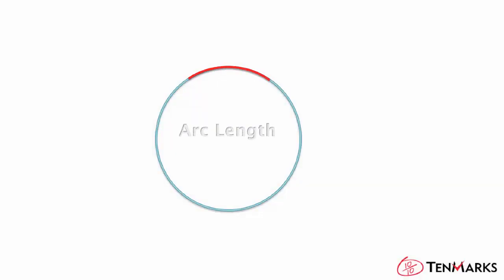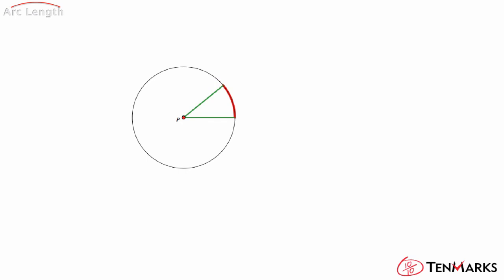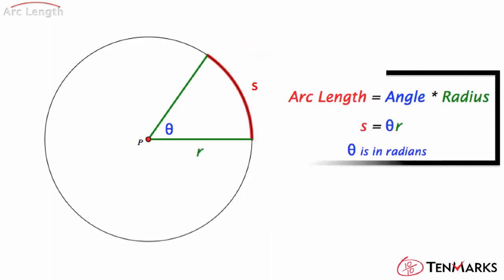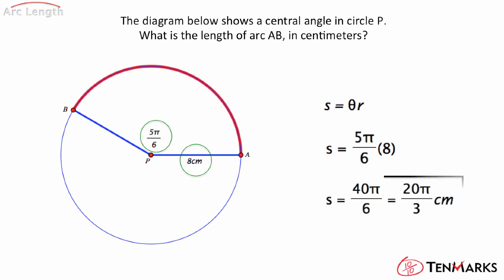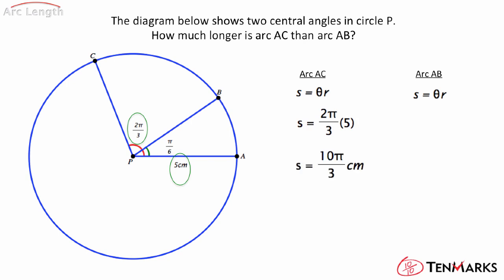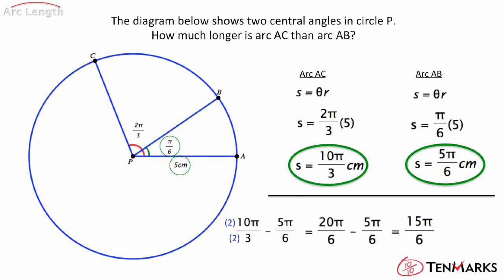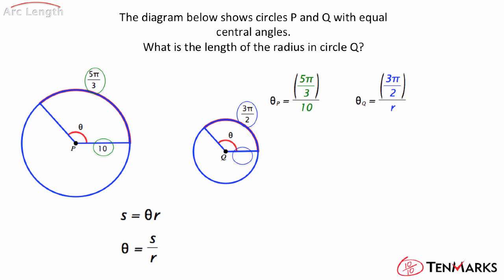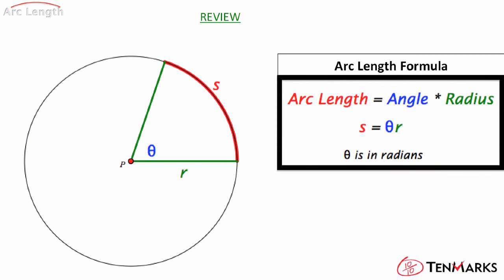Arc Length: G-C.5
This video will show students how to solve problems using the Arc Length formula.